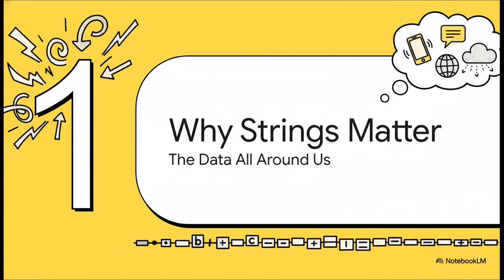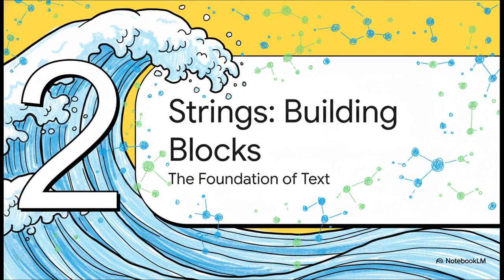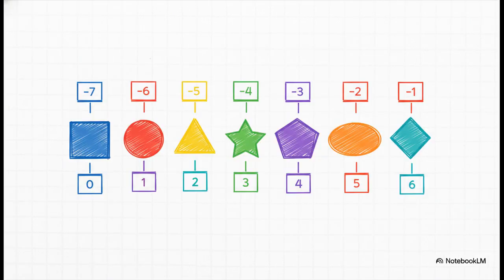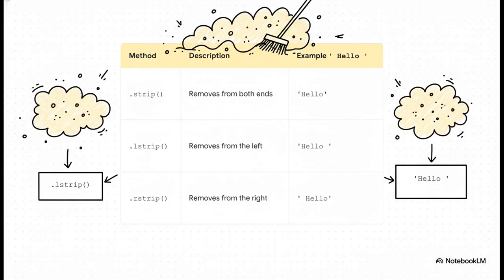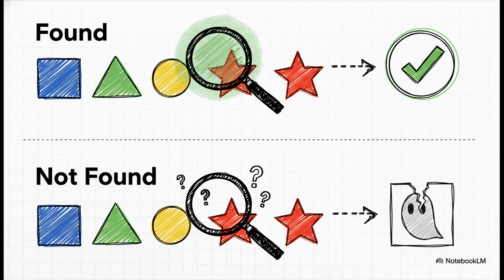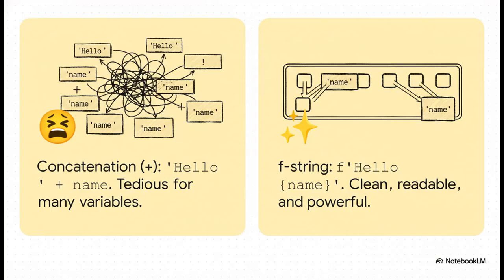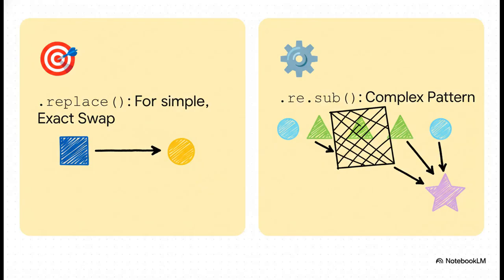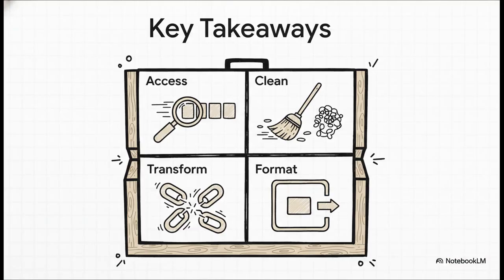Taming Text Python Strings : 5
Python strings